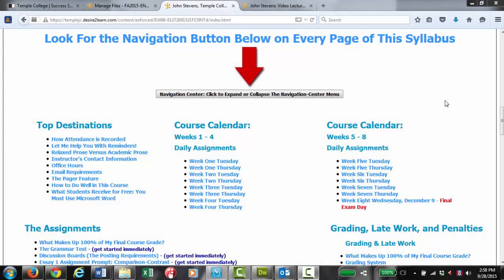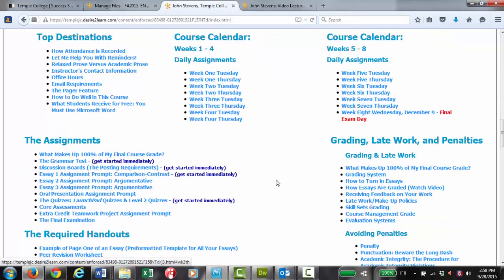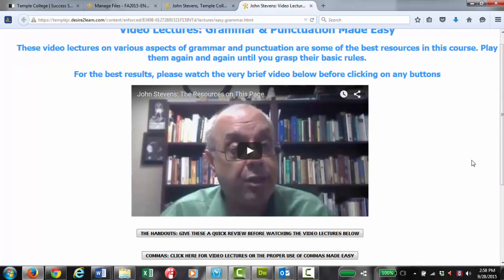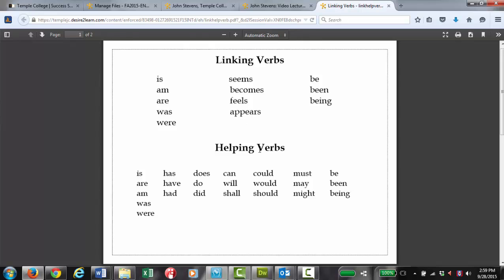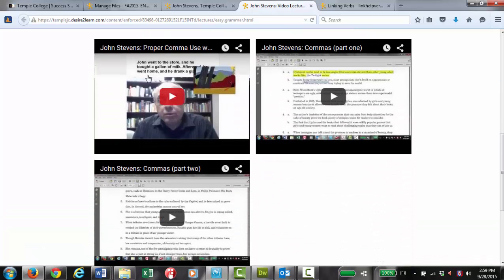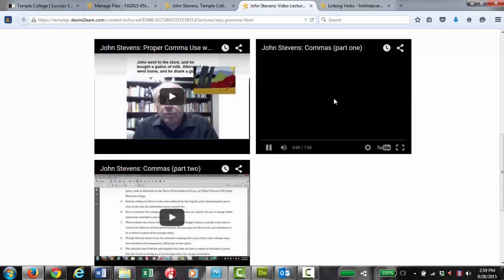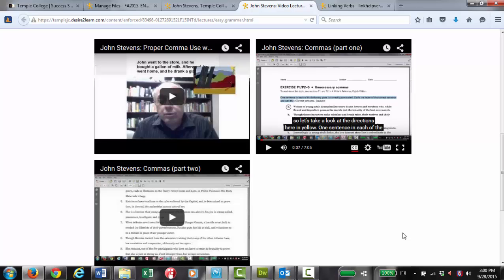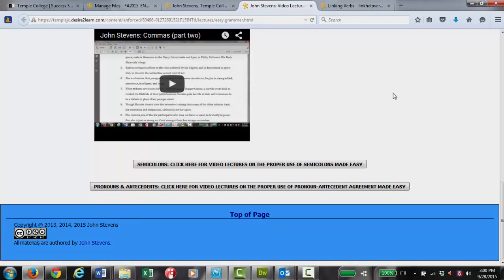John Stevens: Using the Grammar Resources for Grammar Made Easy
John Stevens: Using the Resources for Grammar Made Easy